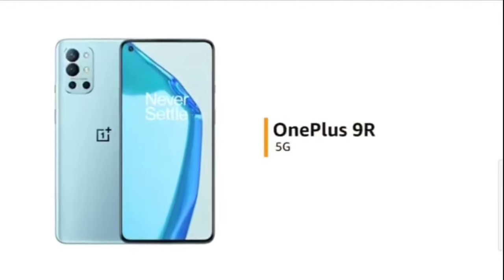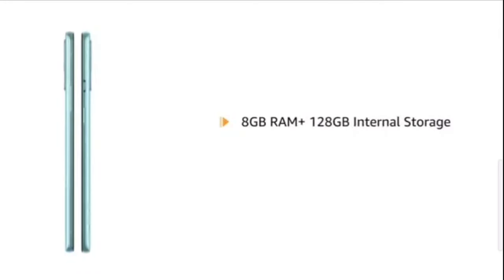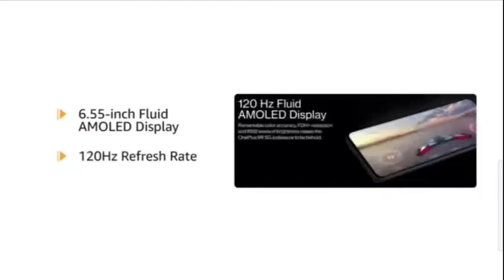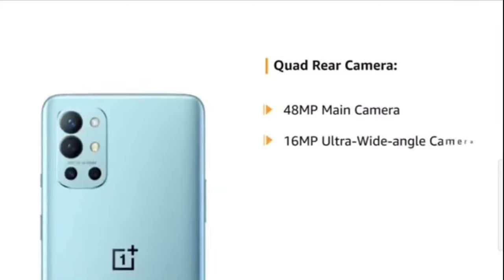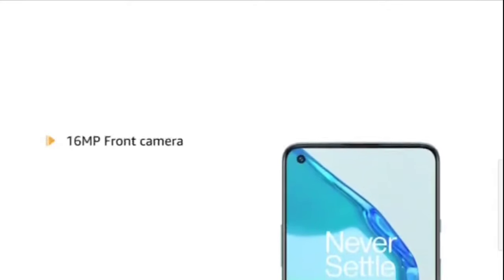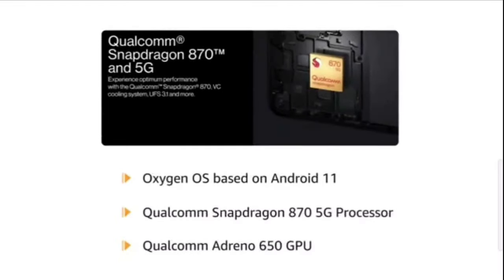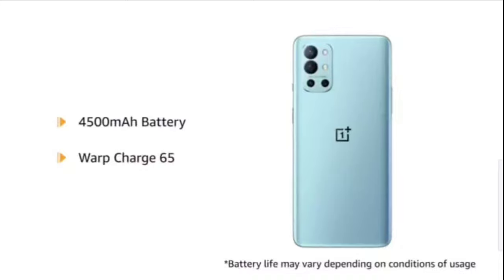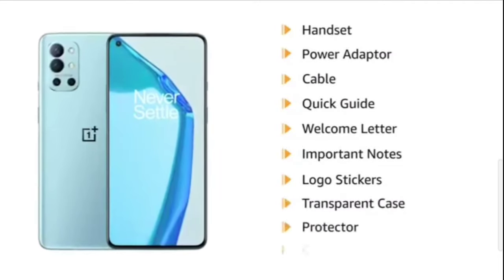One Plus 9R 5G 8GB RAM, 128GB Storage Colour: Lake Blue & Carbon Black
This video was made by Gora Vij.